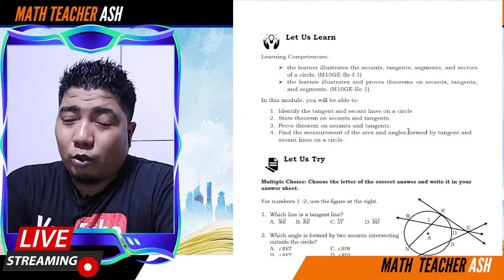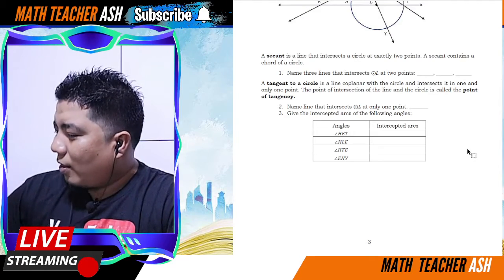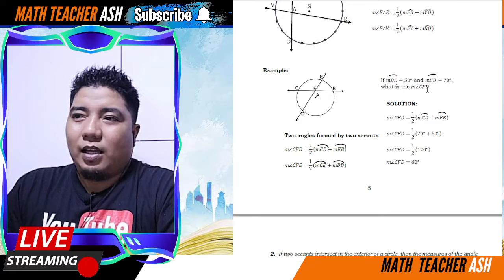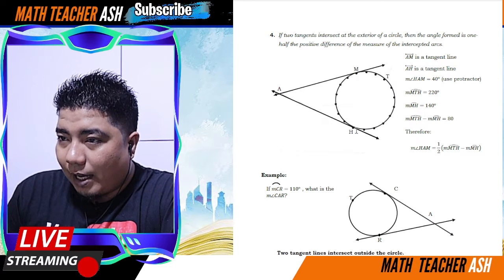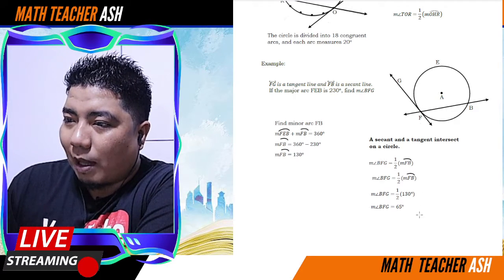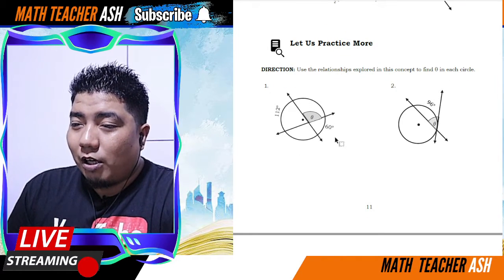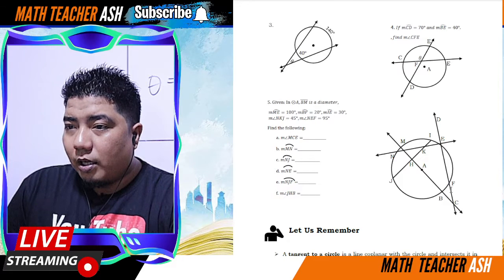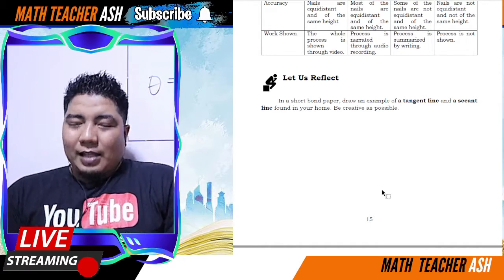MATH 10 Module Discussion Quarter 2 Module 4 | Angles formed by Tangent and Secant Lines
Schedule:
2pm onwards on
Happy learning.

USB Hub 4in1
2nd Monitor

examples of theorems on angles formed by tangents and secants,
find measures of angles formed by chords secants and tangents,
angles formed by tangent,
secants